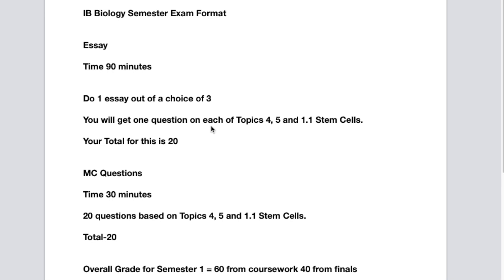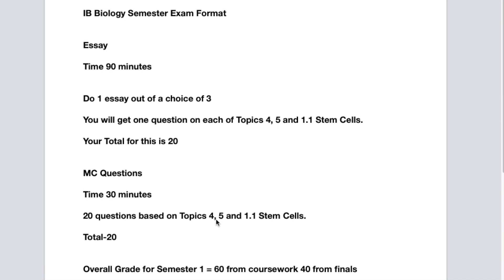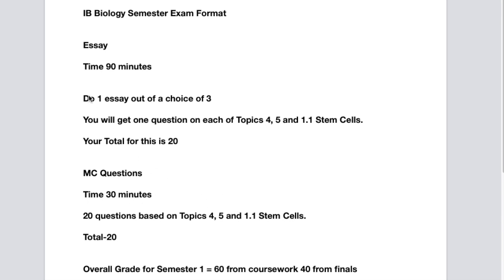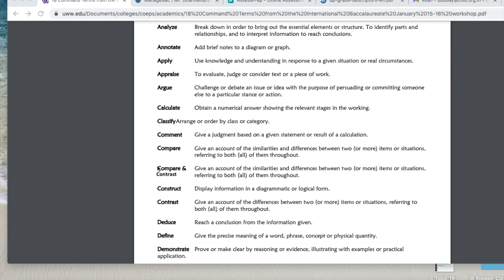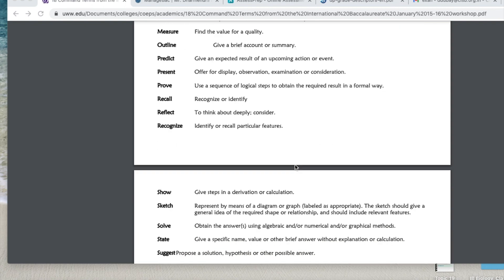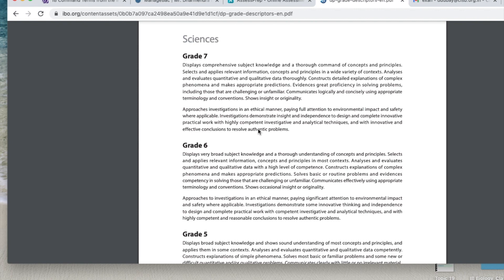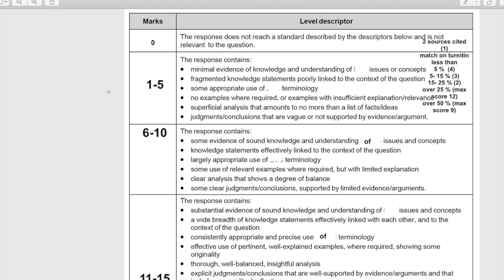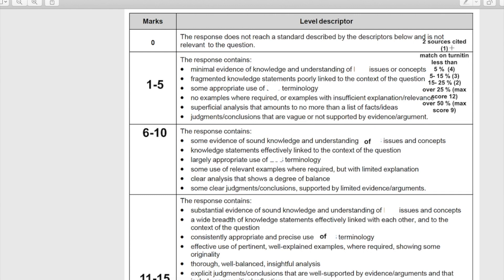Remote Exam IB Biology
Made specifically for my own students but useful for all